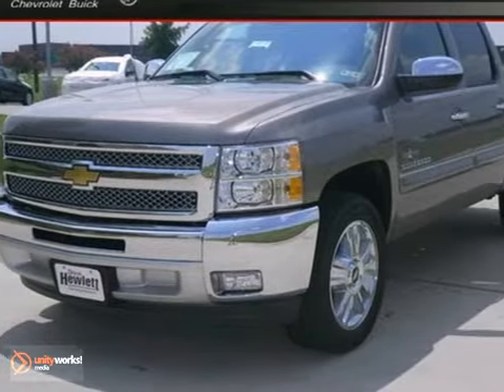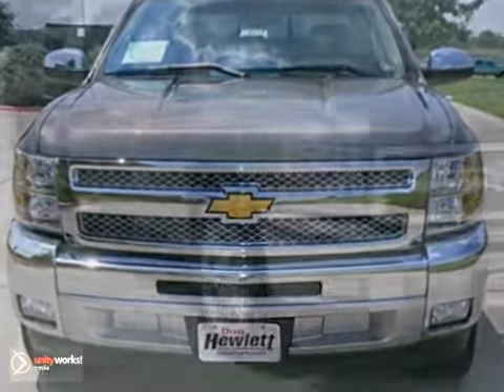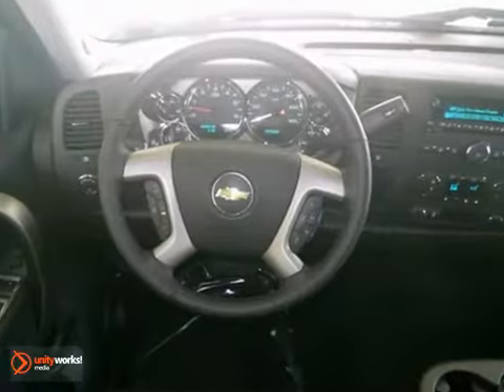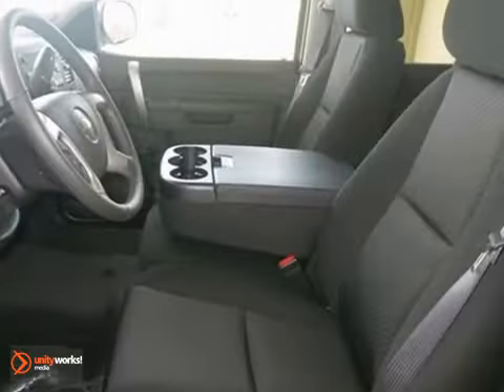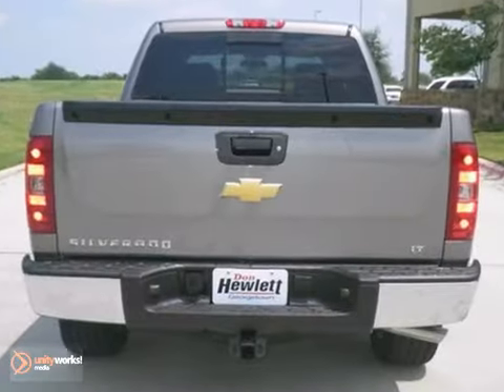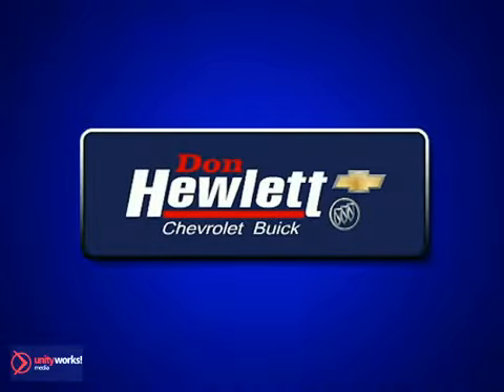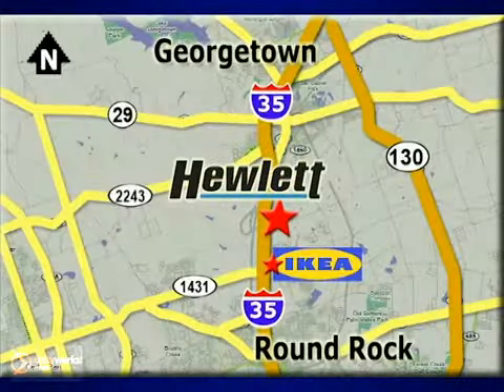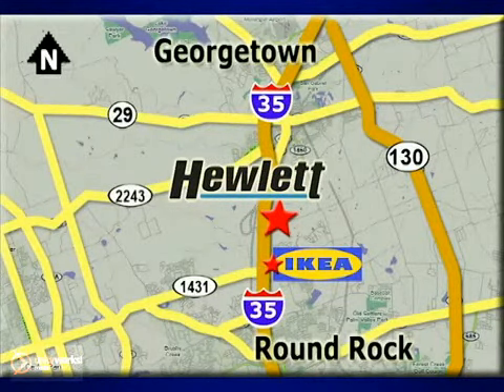2013 Chevrolet Silverado 1500 #130217 in Georgetown TX Austin TX - SOLD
SOLD - If you are looking for real value on a great new car, Don Hewlett Chevrolet Buick invites you to call and make an appointment to view this 2013 Chevrolet Silverado 1500, stock# 130217. We are conveniently located near Georgetown Texas-Austin-Texas, TX and known for our great selection, reliability and quality. Call to take a look at this 2013 Chevrolet Silverado 1500 today.